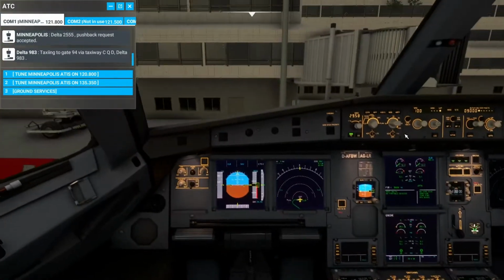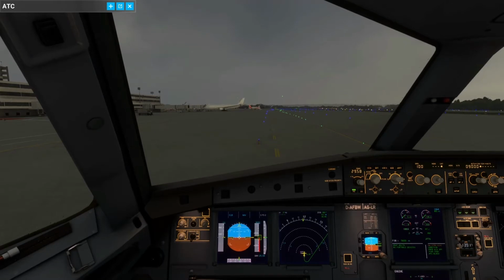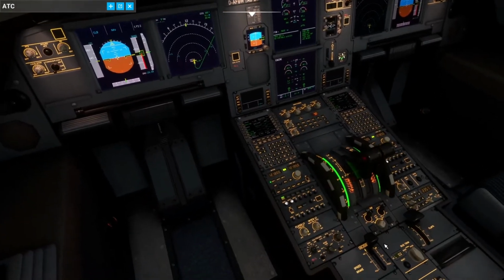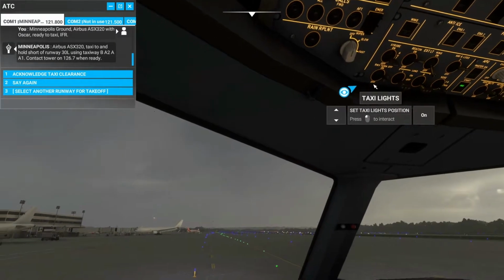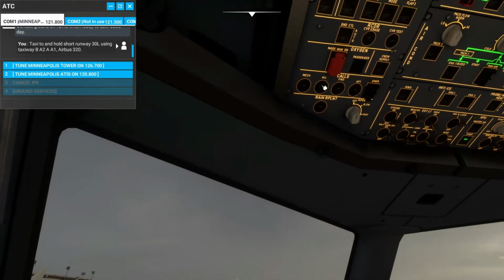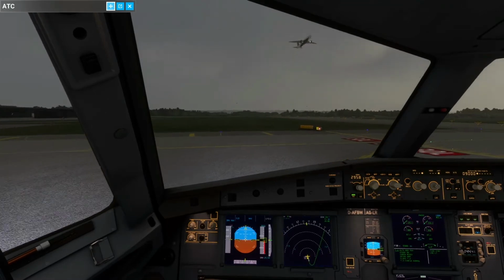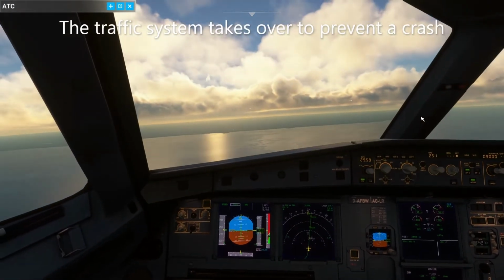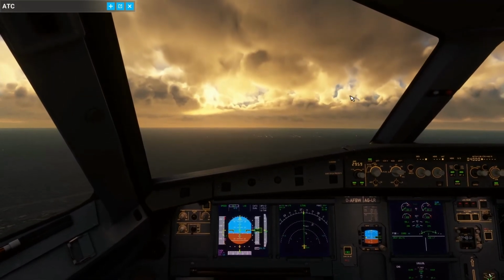Minneapolis to O'hare in the Airbus A320neo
KMSP to KORD with the FBW A32NX Experimental version on MSFS. This is probably one of the worst landings I have ever done in 200 flight hours, I have crash damage on so I know I didn't break it.